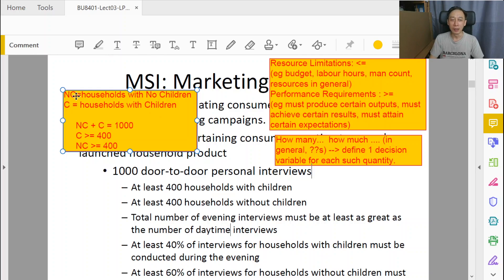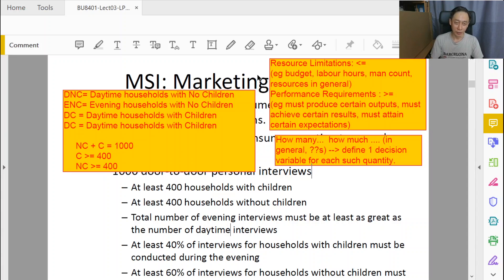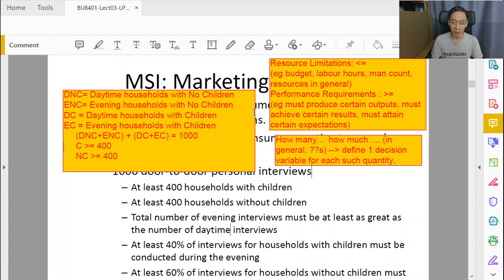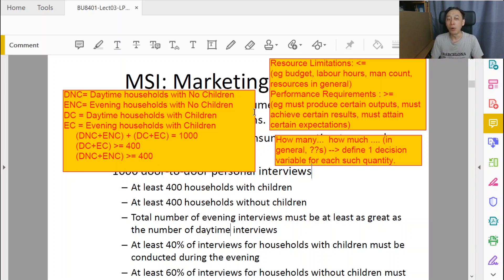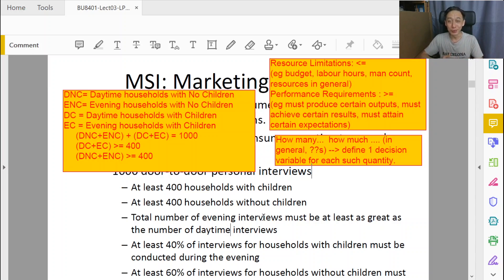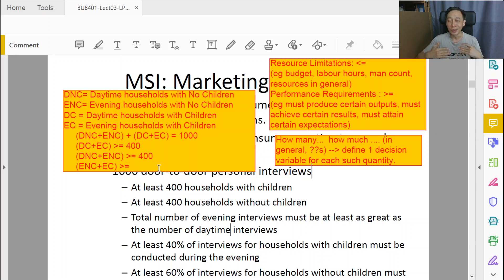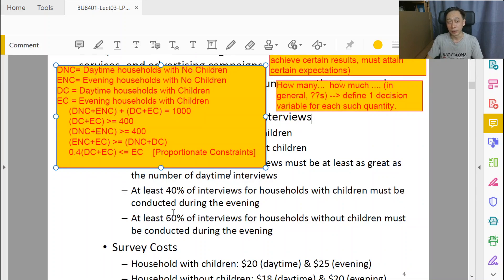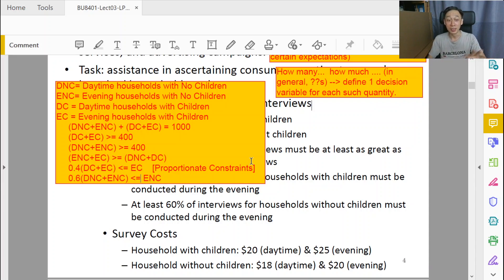Linear Programming Applications - 2 - Marketing Application (Part 2/3)